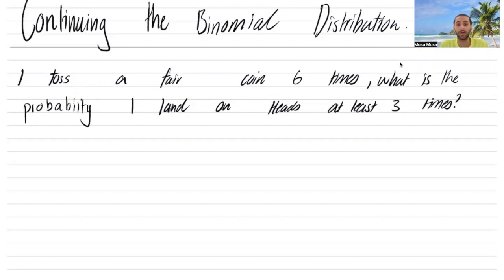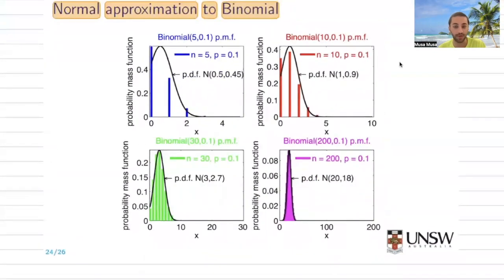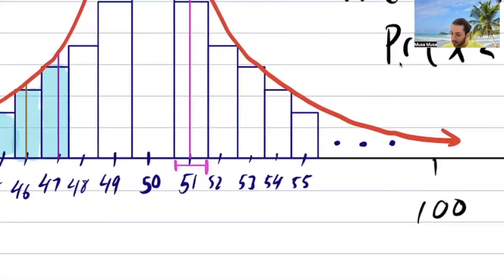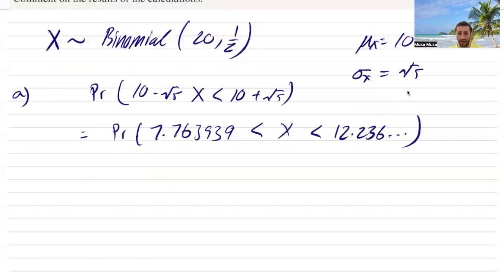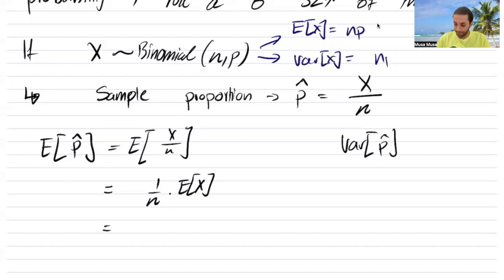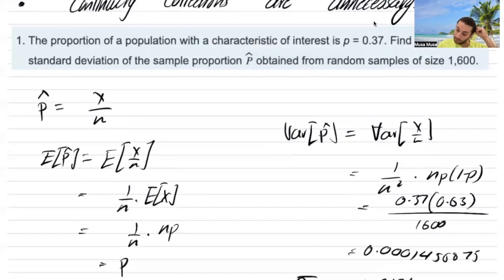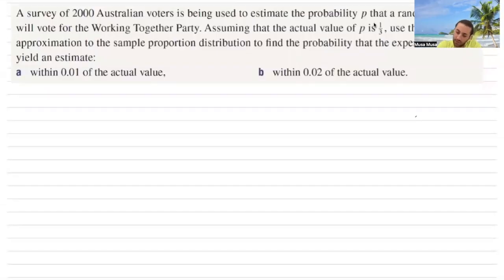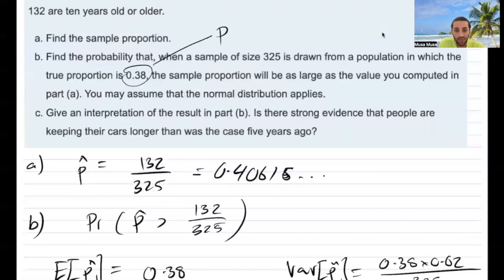Continuing Binomial Distributions